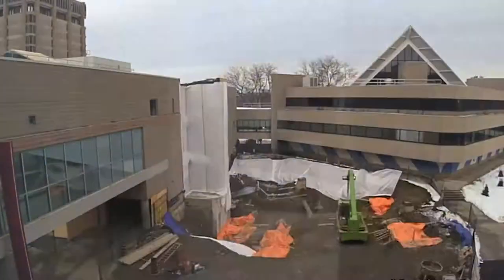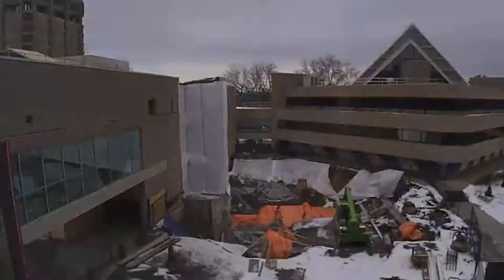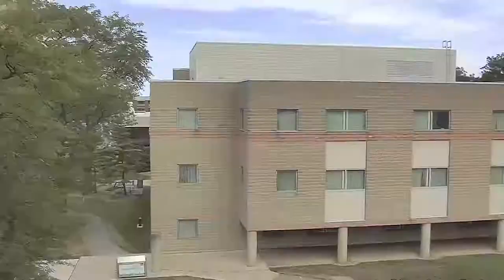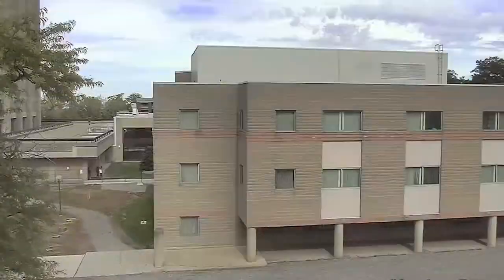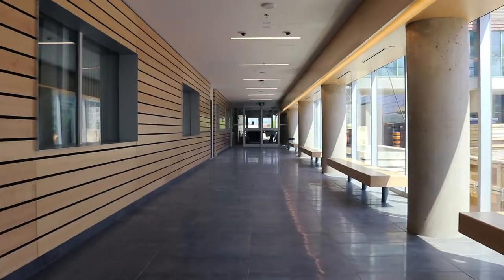Goodman Grand Opening!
Welcome to the Goodman School of Business. We unveil out brand new space from the atrium to the renovated classrooms. Here's a timeline of what has happened over the time of the construction and renovation.